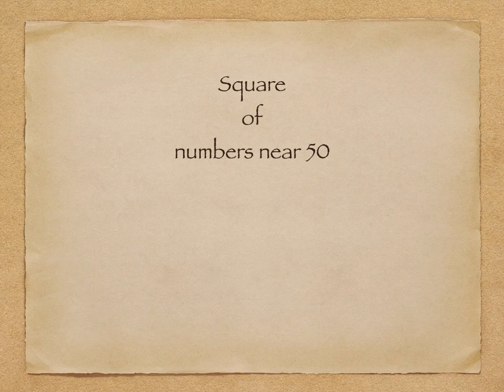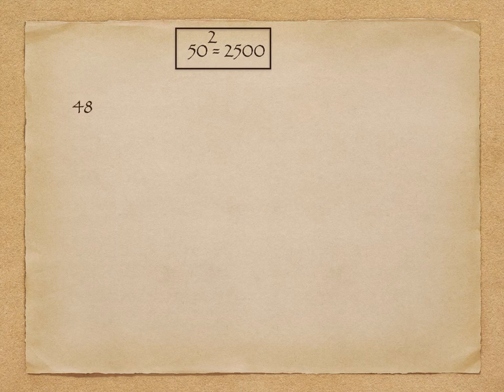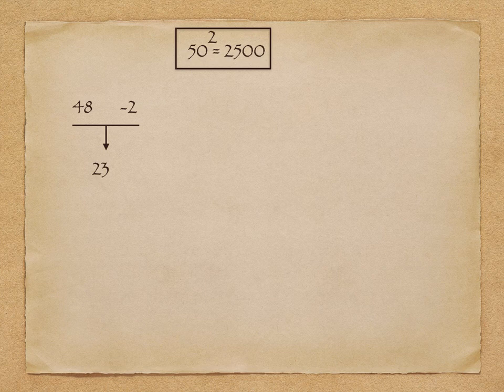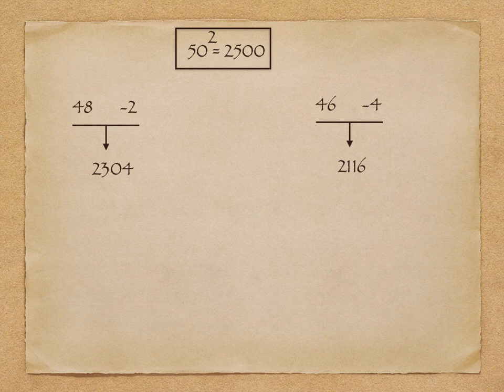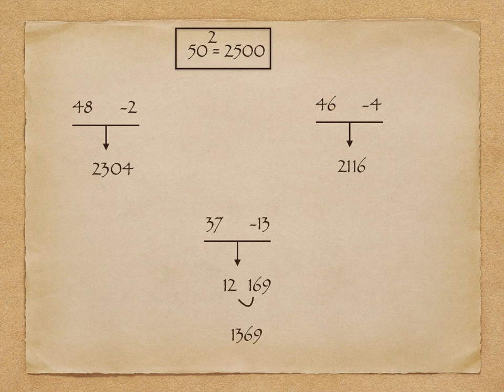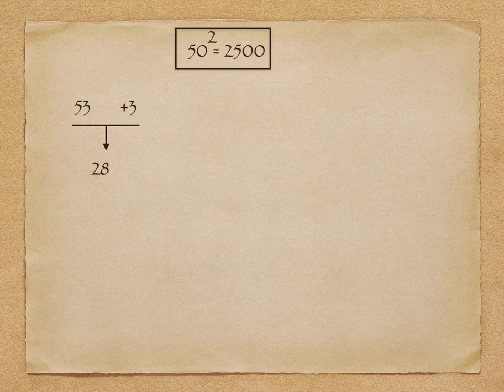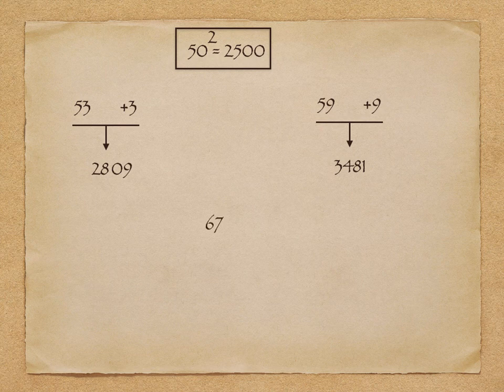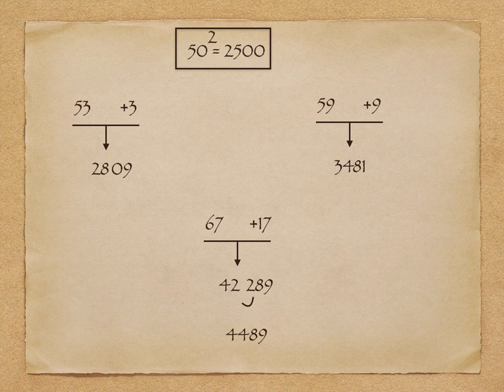How to perform square of a number quickly (No Pen and Paper) - Part 1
In this video, I have covered square of numbers which are near 50.
And I am sure by some practice you will be able to perform square without any pen and paper.

Kindly visit below link for full course on Vedic Maths